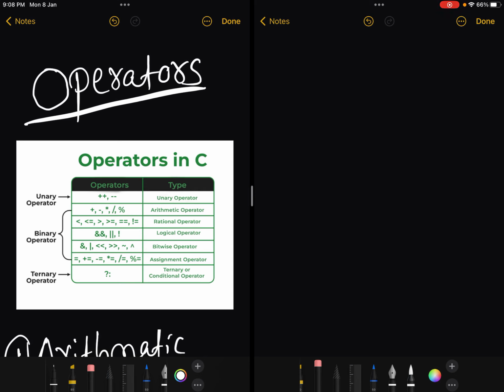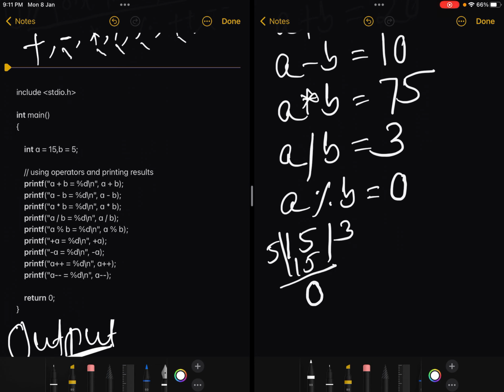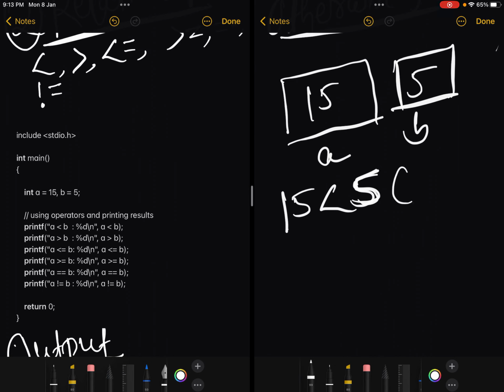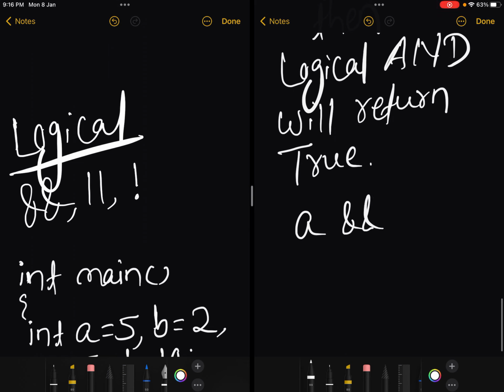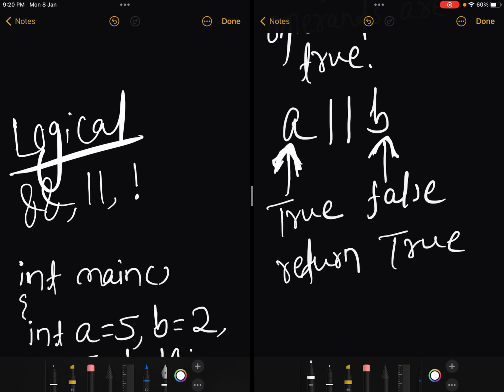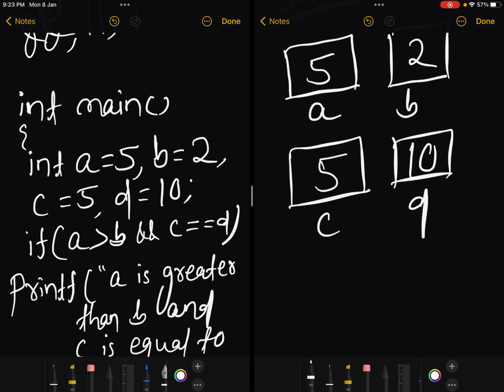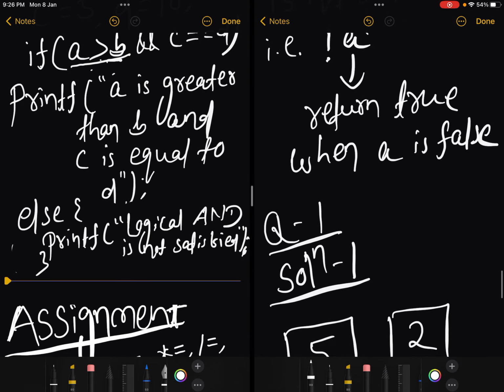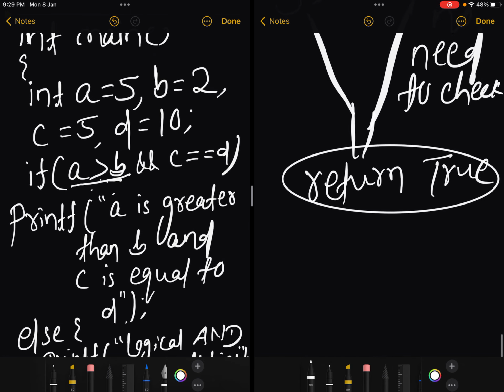GATE CSE Operator(Arithmetic ,Logical) | Operator in C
Overview about all operator in C